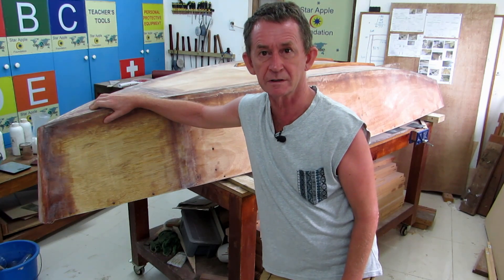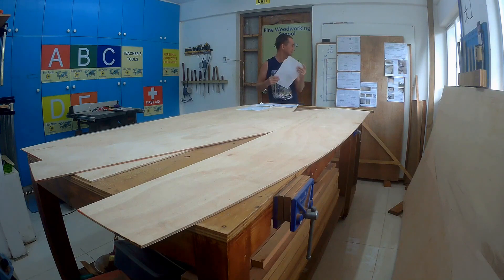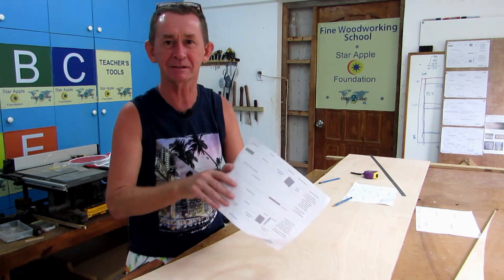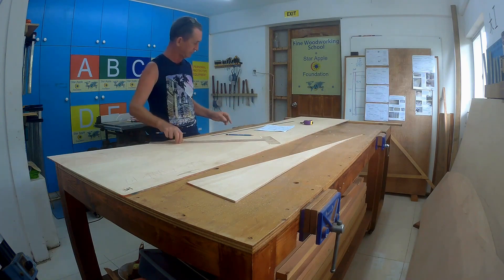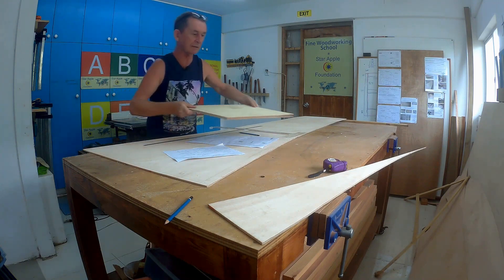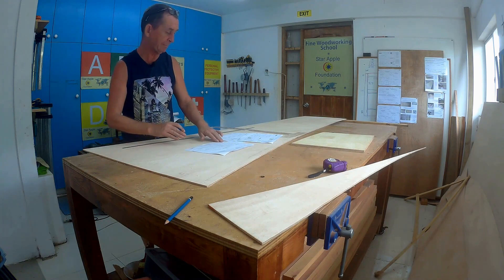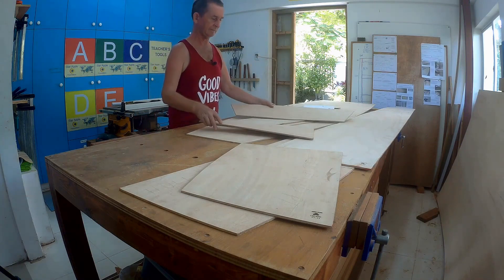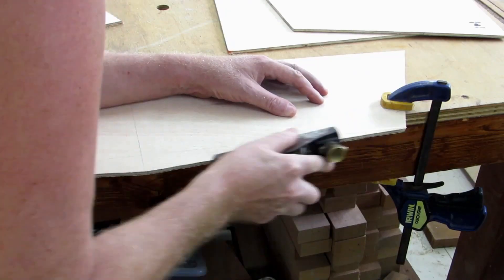Build a Tryst 10 Trimaran Sailboat - Pt. 3 - Cutting bow sections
In this part I mark, cut, and fair the the 3 bow sections. I then go on the set out the bulkheads and transom. These are also cut out and faired with a block plane.
This is part 3 of my project to build a cheap trimaran sailboat from plans. It is called a Tryst 10, and was designed by Richard Woods. The main hull is a Duo 10, which can be sailed, rowed or propelled by an electric/solar trolling motor.